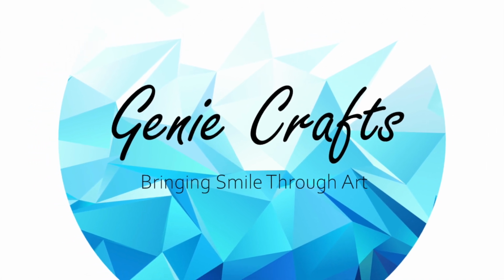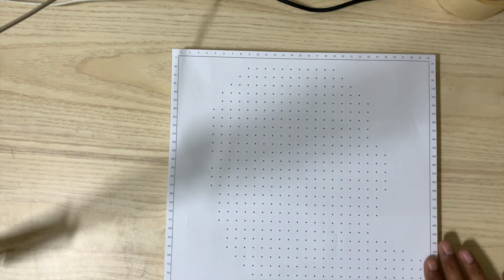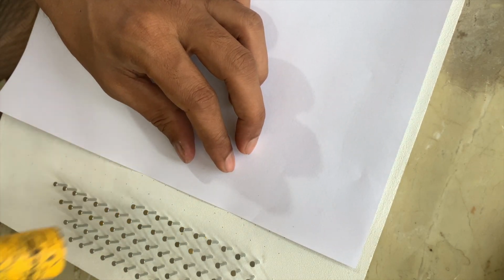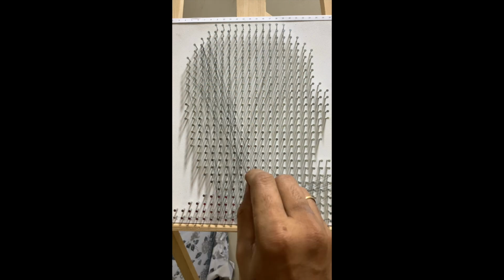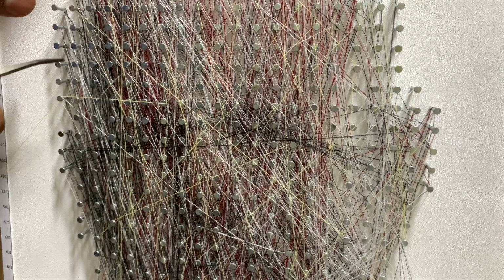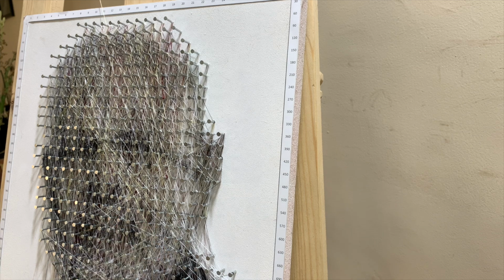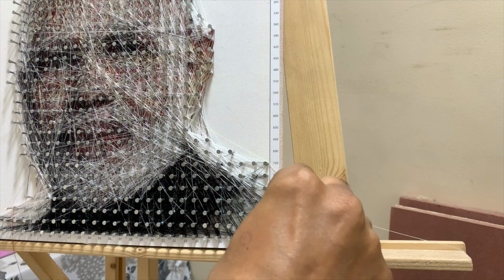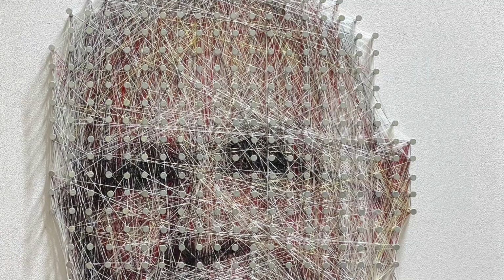Grid String Portrait Coloured | Honourable Prime Minister Shri Narendra Modi Portrait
Learn the basics of Grid Pattern Coloured String Portrait. This portrait is dedicated to the Honourable Prime Minister of India for all his good works and new heights he has taken my country India to.

1. MDF board 12 inch by 12 inch, 18 mm thick
2. Nails from 7 mm cable clip
3. Polyester threads (Tex 18) Colors - Black, White, Cyan, Yellow, Red
4. White Gesso
5. Paint Roller
6. Hammer
7. Nail Placement Diagram
8. Template for the number sequence for the threads
9. Curved Tweezers

Happy Crafting,
Genie Crafts